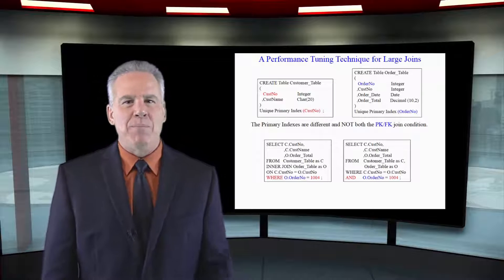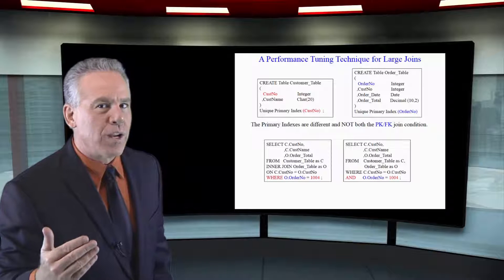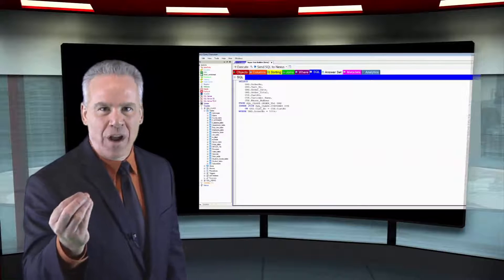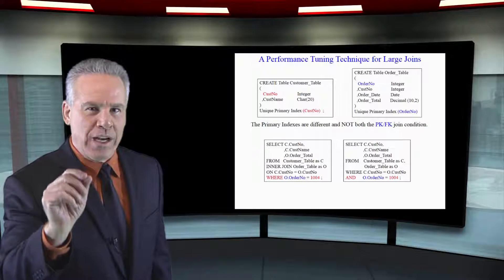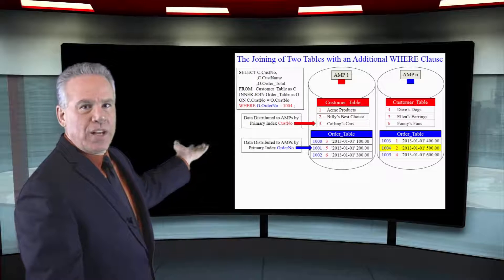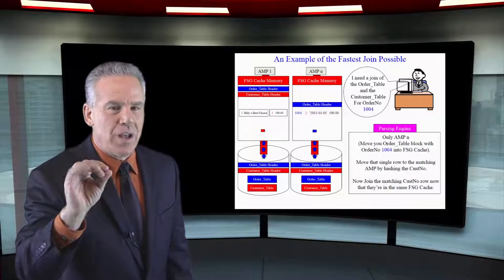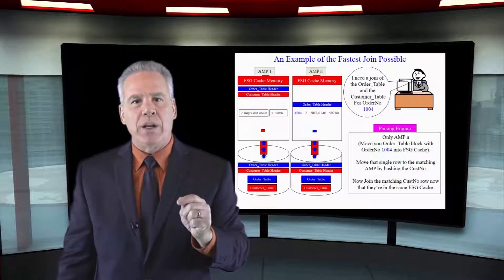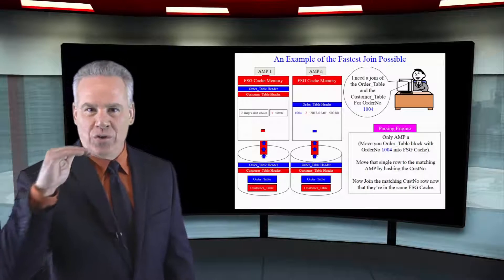Let's Learn Teradata Lesson 58: Performance Tuning for Joins!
Explore Teradata with Tera-Tom of Coffing Data Warehousing! In this lesson, learn some helpful tips for performance tuning your Join!